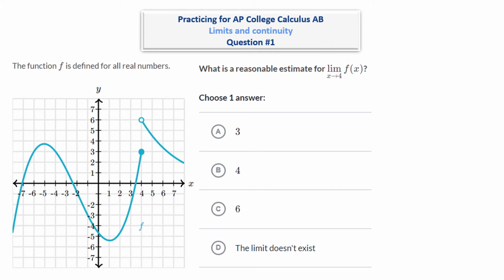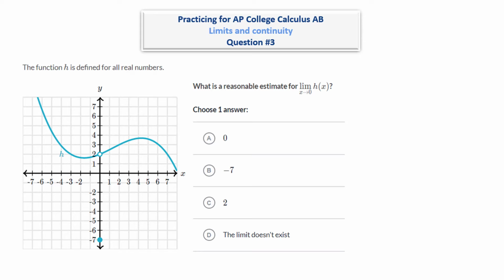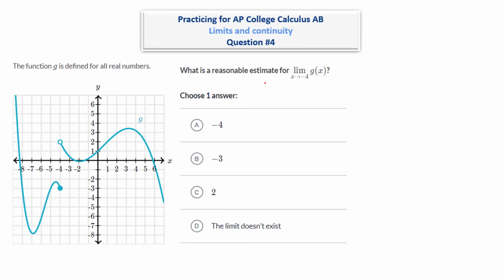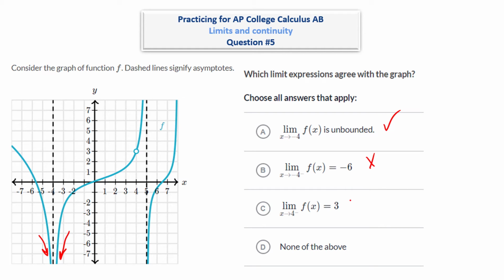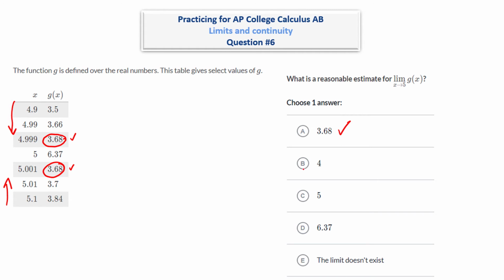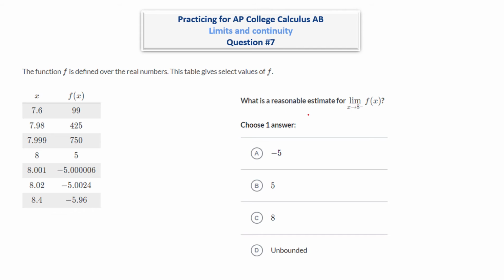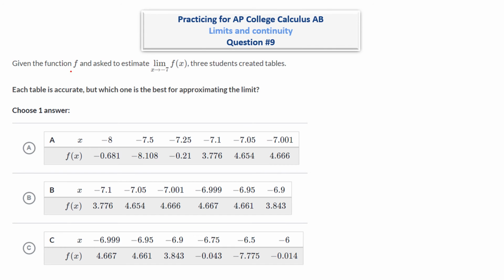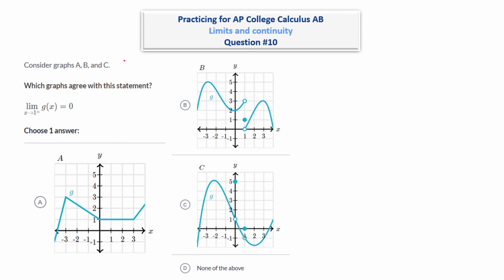AP Calculus Lesson Limits and continuity Part 1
Step by Step solutions to AP Calculus Limits and Continuity practice questions.
If you need tutoring for any grade level, subject or test prep, Rios Tutoring can help you!!!